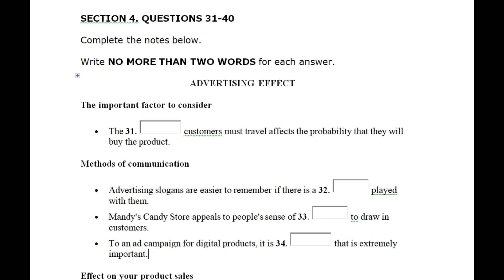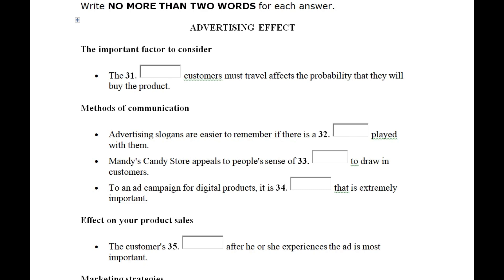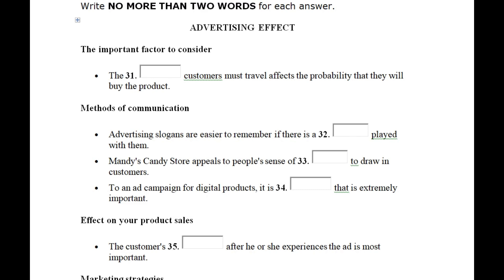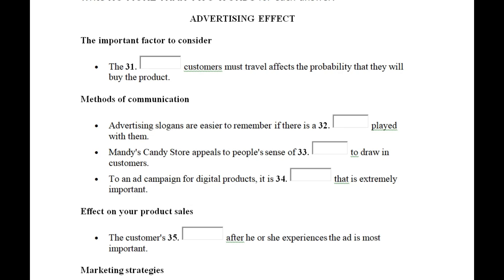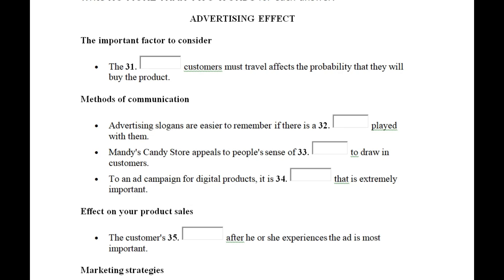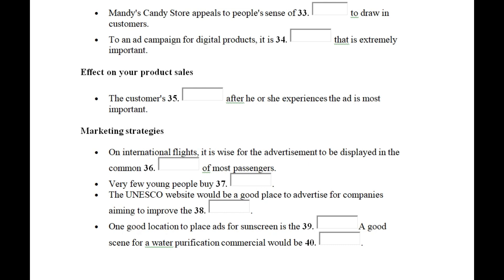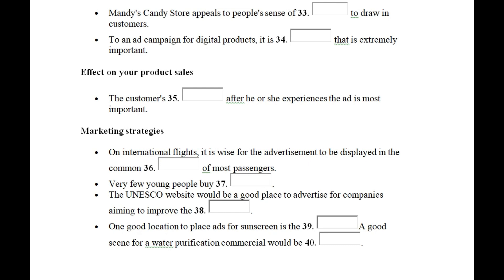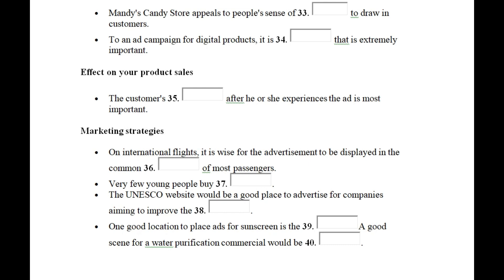English World Skills || 5 Listening practice 4 || Listening Practice for Ielts